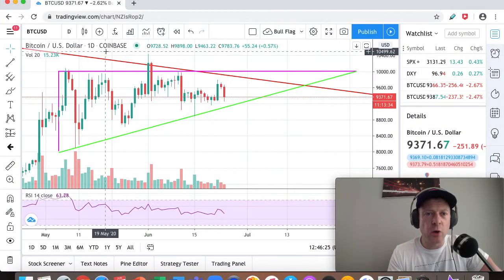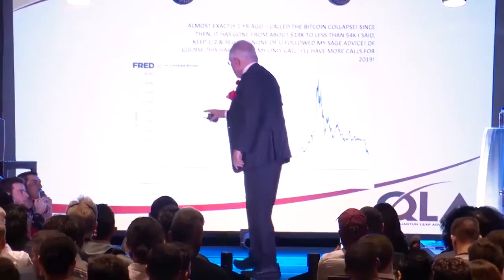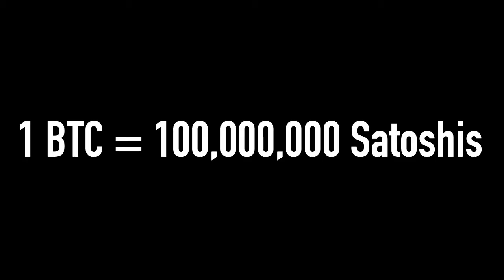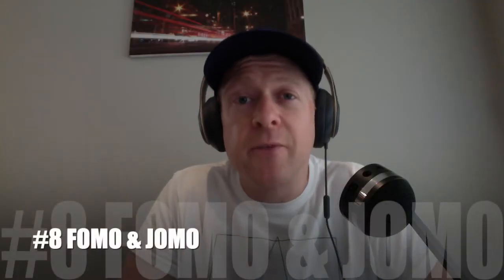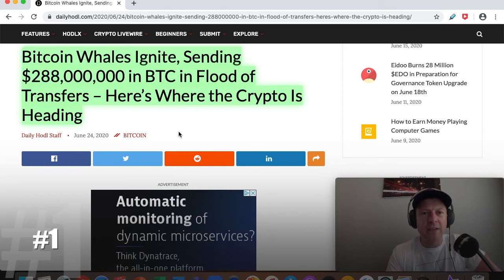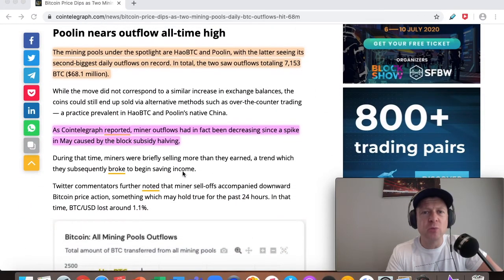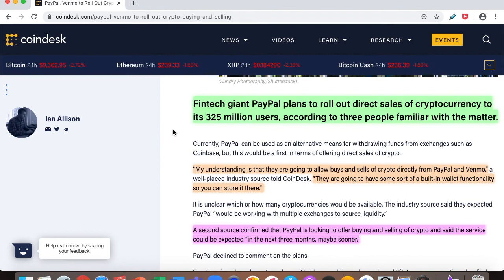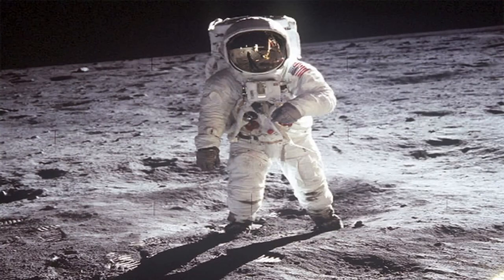UNDERSTANDING BITCOIN TERMINOLOGY!!! A guide to learning bitcoin related keywords and slang.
Episode #5: UNDERSTANDING BITCOIN TERMINOLOGY!!!

KRYPTALK: That Irish Guy that Talks about Bitcoin! outlines a guide to UNDERSTANDING BITCOIN TERMINOLOGY and takes a look at the latest Bitcoin price action and news...